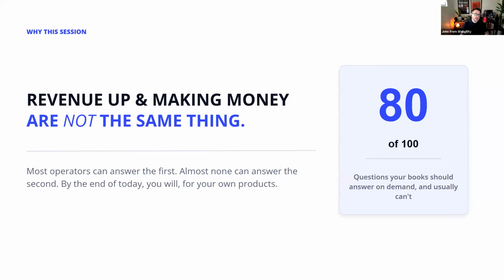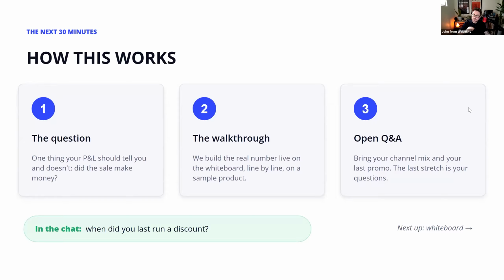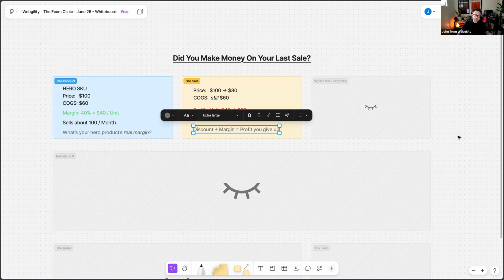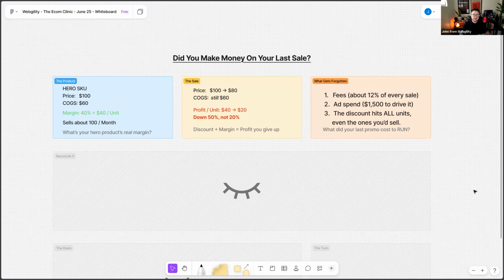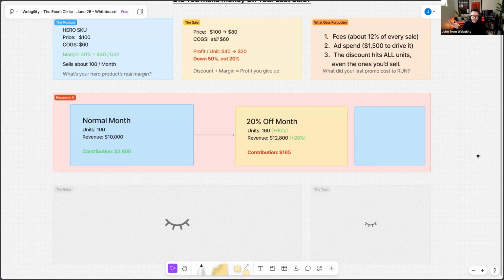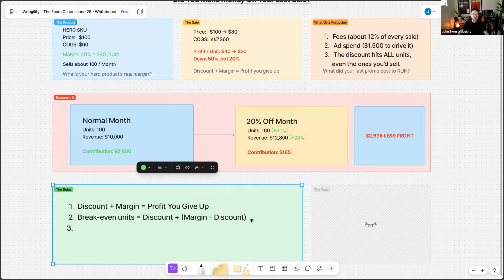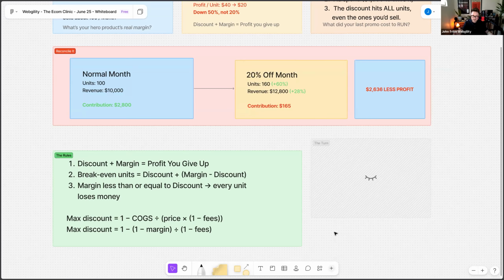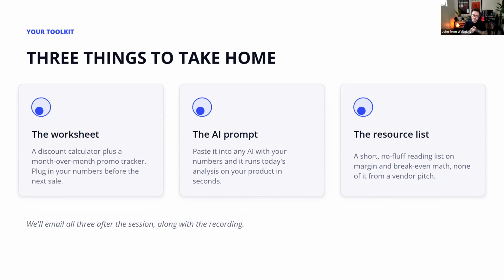Webgility - The Ecom Clinic - Did Your 20% Off Sale Actually Make Money?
This Session covered how sales affect your bottom line, contribution margin, and your ability to predict cashflow timing.

This video was recorded live during Webgility's Ecom Clinic series, a session that is aimed to provide Ecommerce business owners with answers to the biggest scaling questions, and confidence to grow.

These sessions take place every Thursday at 12PM EST. The 30-minute live sessions are free to attend, and you can register directly for the next event